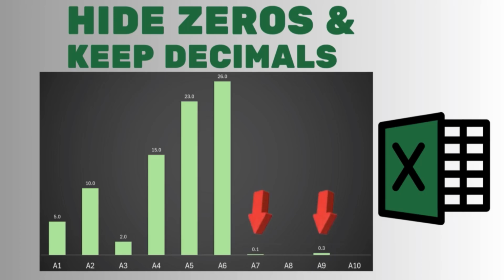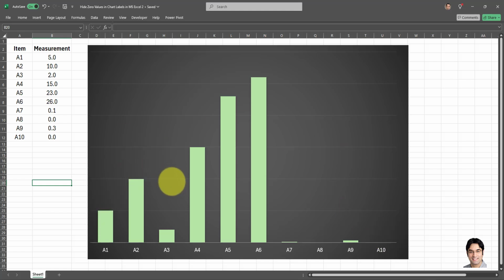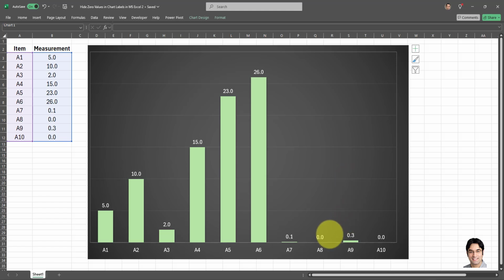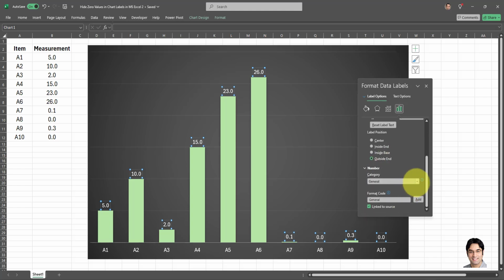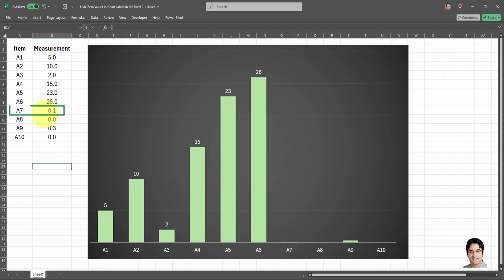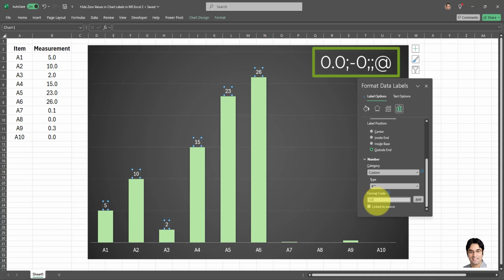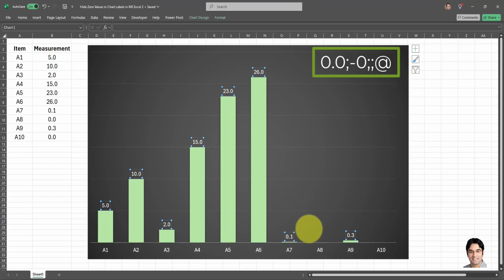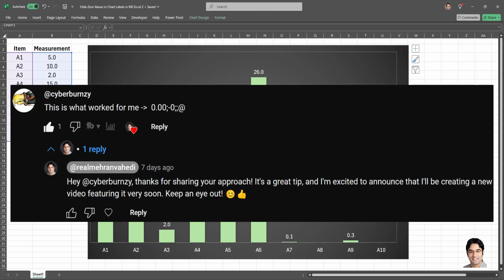Hide ZERO Values & Retain DECIMALS in Chart Labels in MS Excel - GRAPHS WITHOUT ZERO LABELS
Dive right into enhancing your Excel charts with this video where I show you how to hide zeroes while keeping crucial decimal points, ensuring your data looks clean and professional. This technique update was inspired by a fantastic tip from one of our viewers, @cyberburnzy—thank you for sharing your insights with the community!

👇 If you have any thoughts or further questions, or if there are specific video topics you'd like me to cover, please drop them in the comments below. Your feedback is not only welcome, but it also helps shape our content!

Your engagement helps us create more helpful content and keep delivering high-quality Excel tips to our community.